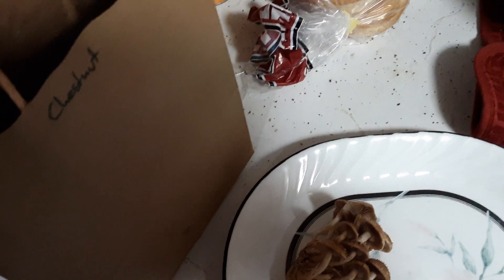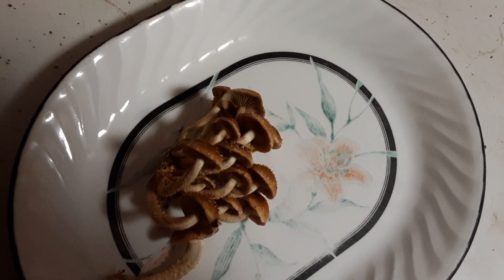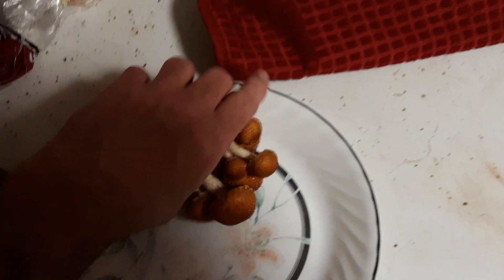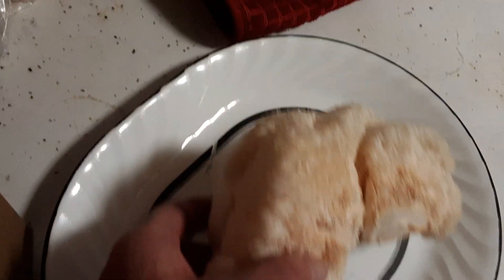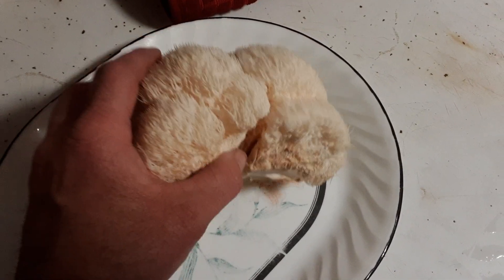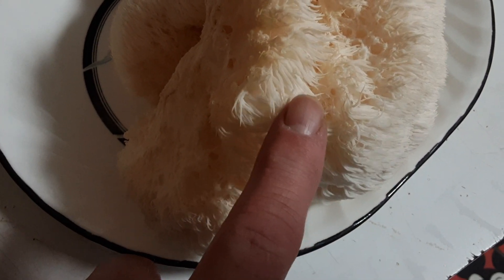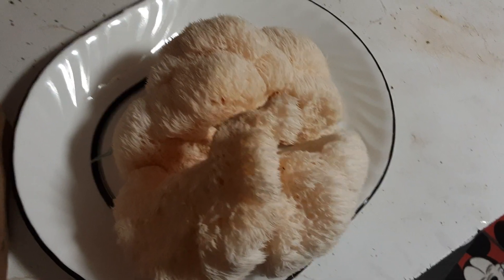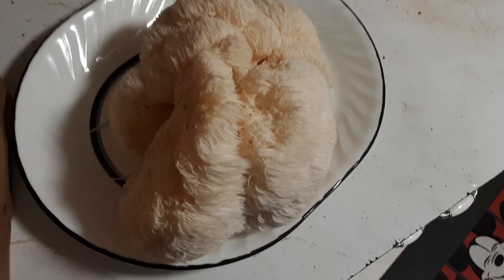Lion's Mane and Chestnut Mushrooms From local grower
Got my order of lions Maine and chestnut mushrooms. Soon to be growing some of my own. Can't wait to give Them a try.